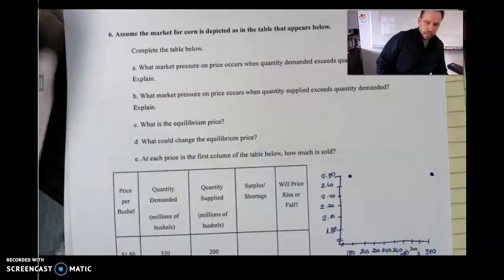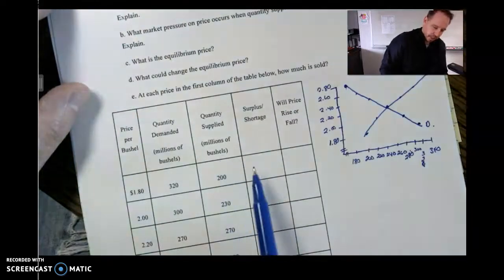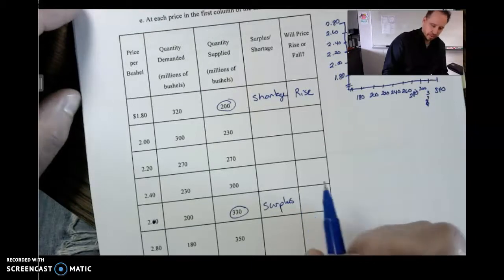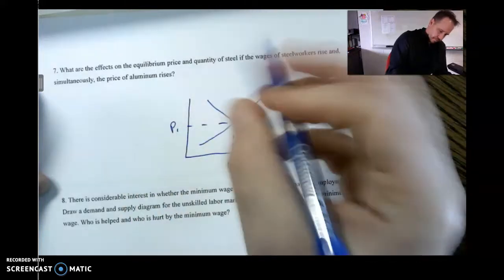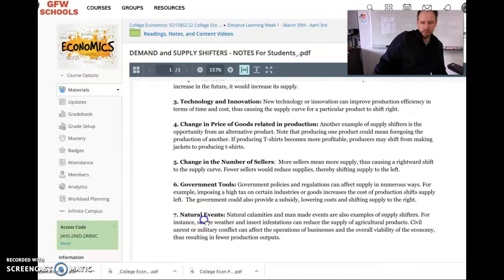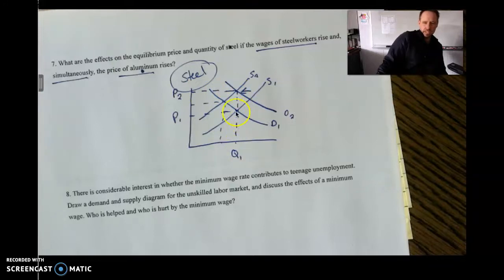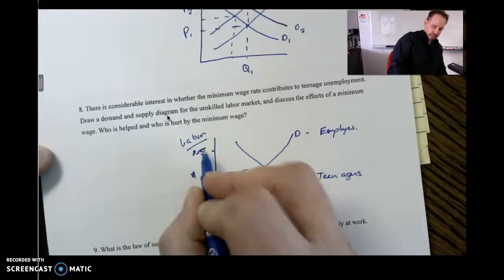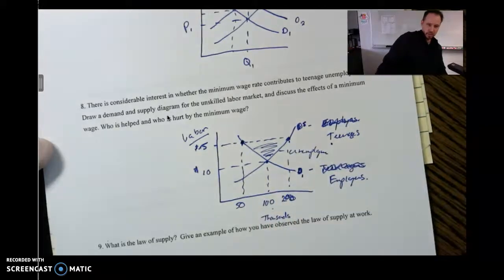College Econ - Help with Ch. 4 - Questions 6,7,8